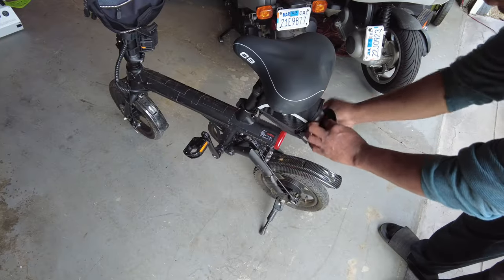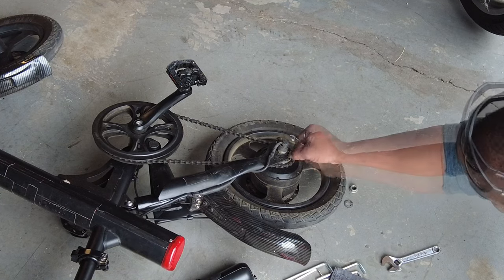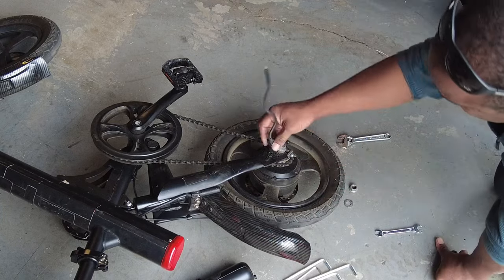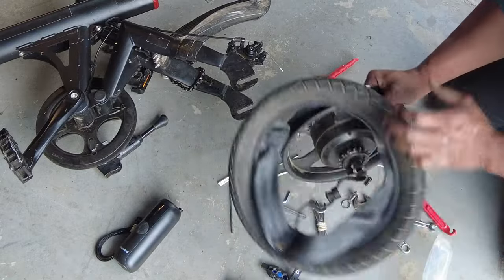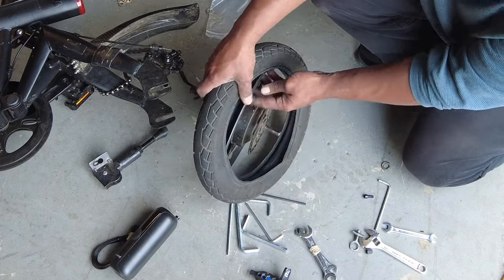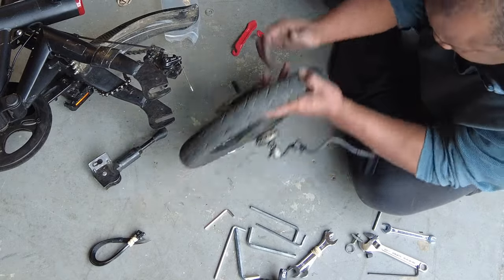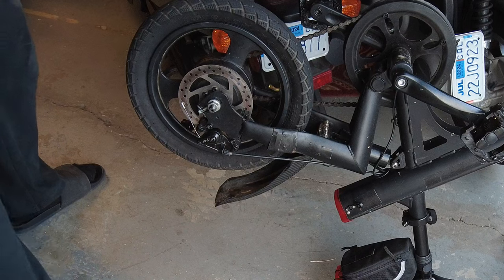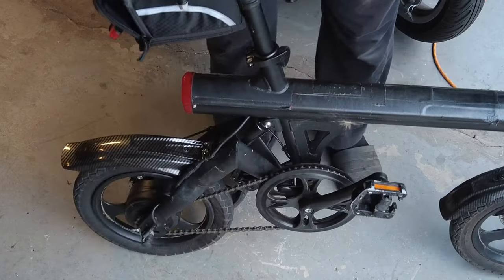Rear Tire Change - Jasion EB3